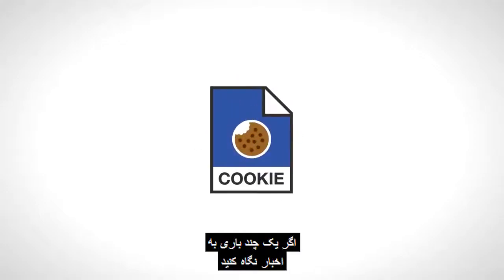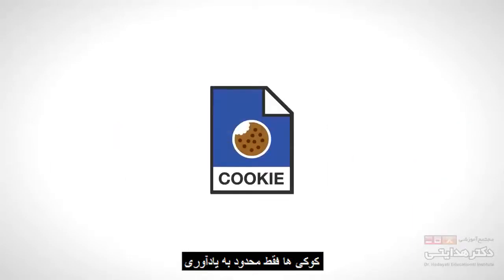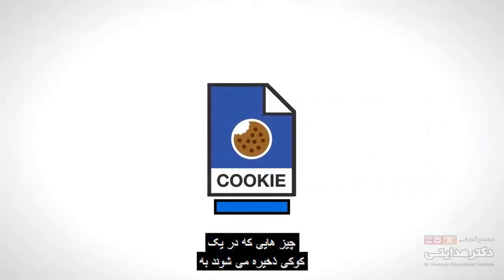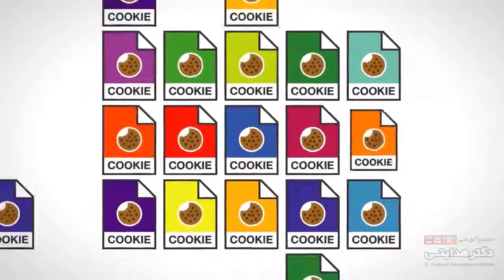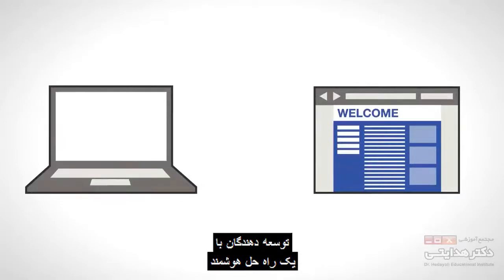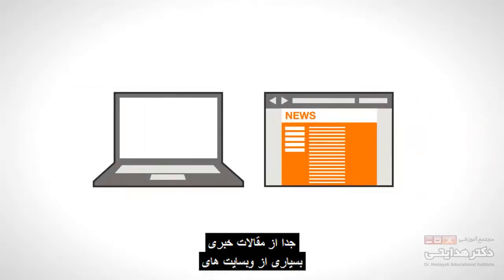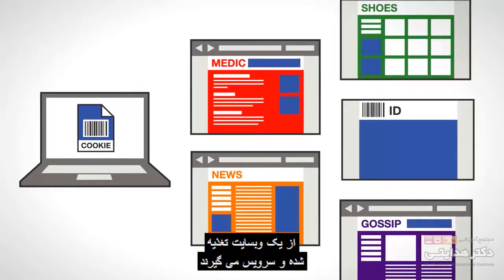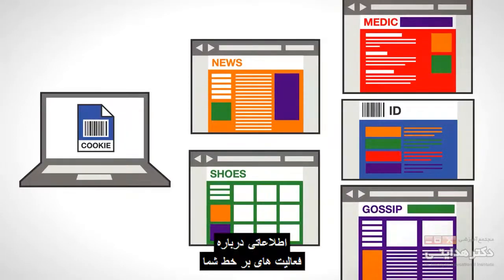کوکی چیست؟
ارتباط کوکی ها با حریم خصوصی ما.

آیا کوکی ها مفید هیتند یا مضر؟